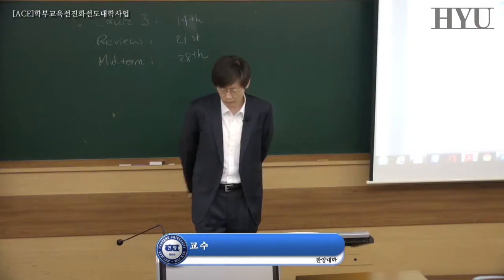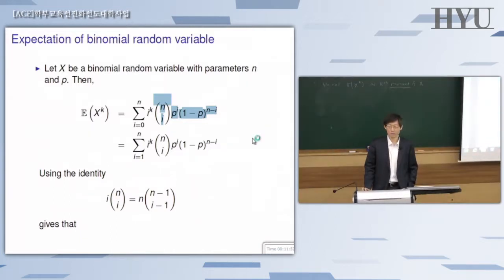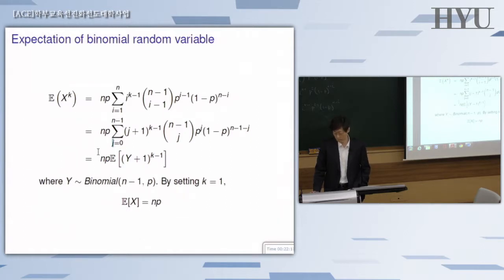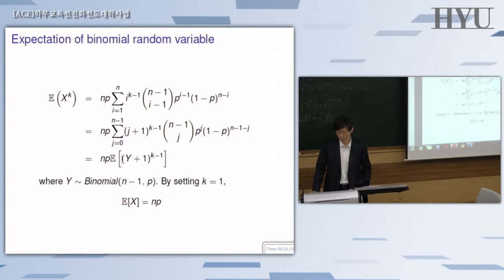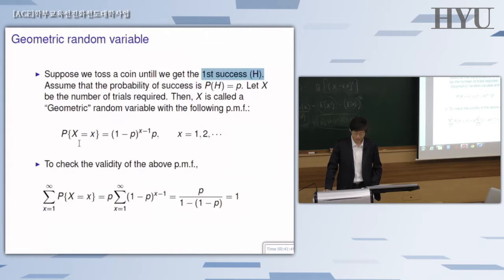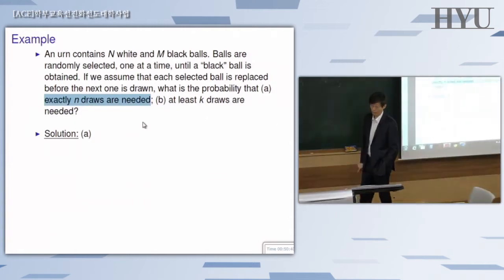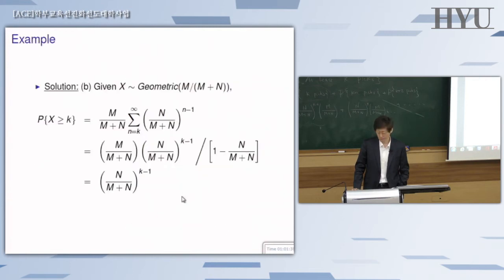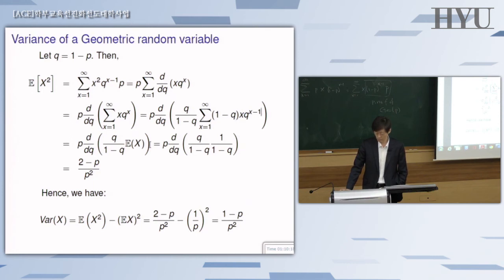20150406 경제통계분석